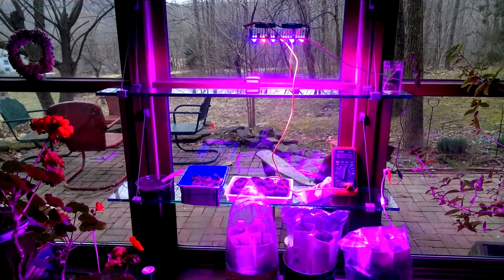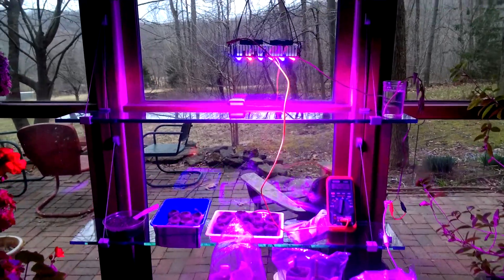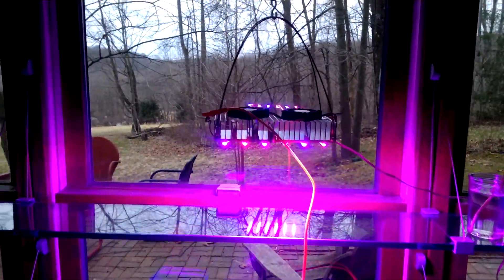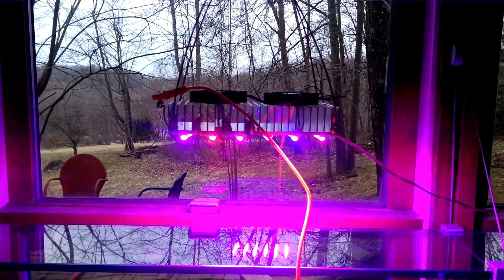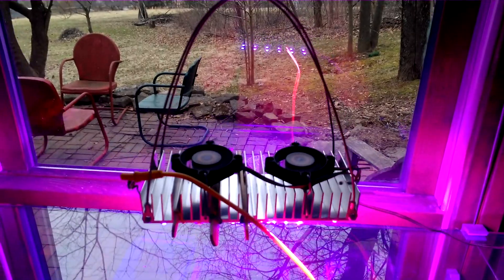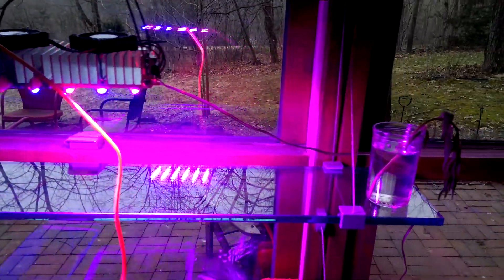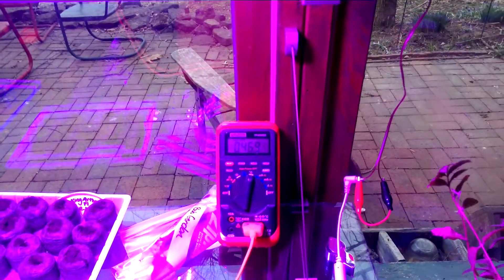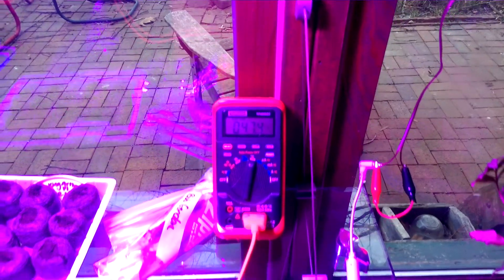19v LED Seed-Starting Light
Here is a small LED grow-light that I slapped together. It has 30w of 1w red and blue LEDs in a 50/50 combination. It has 2x 40mm 12v fans to keep it cool and extend the life of the LEDs. It draws ~89 W of power on a new power supply and the fans keep the light below 60 C. I have it plugged into a timer so that it cycles on and off frequently enough that the power supply doesn't overheat.